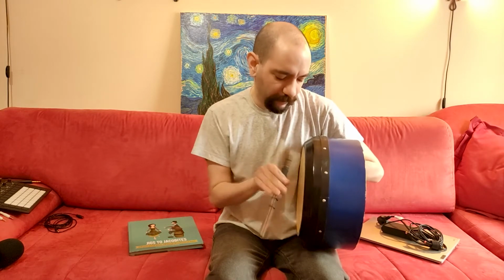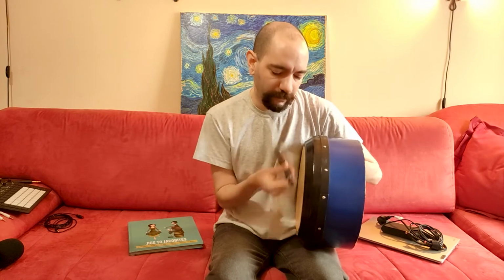Inventing Steps: How to Survive Sean-nós Jigs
Tin whistle: Marko Oklobdžija
Tunes: Feehan's / Seanamhac Tube Station